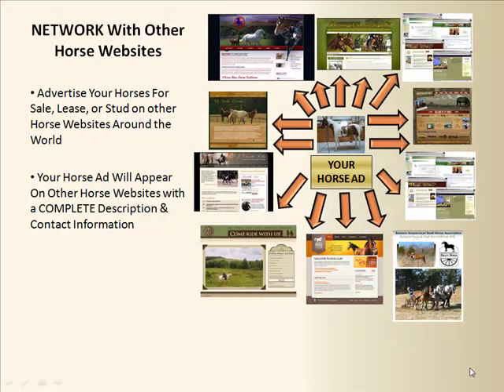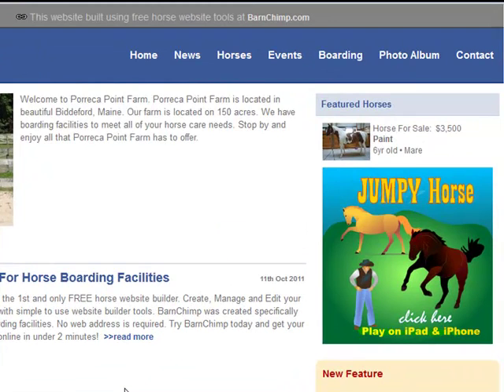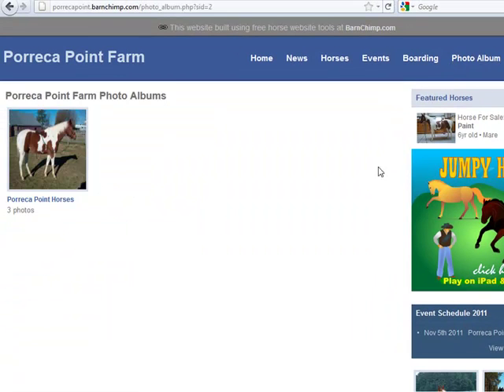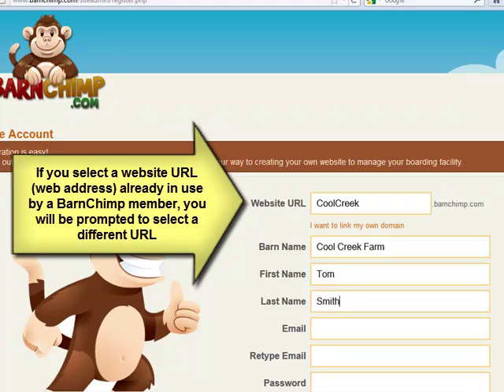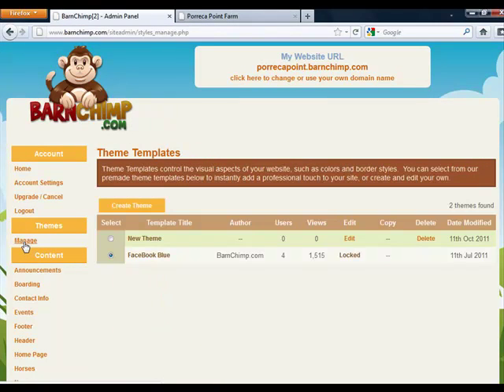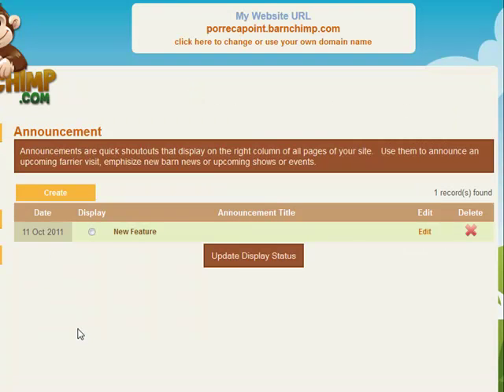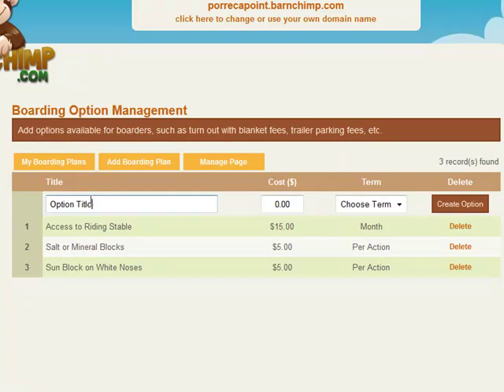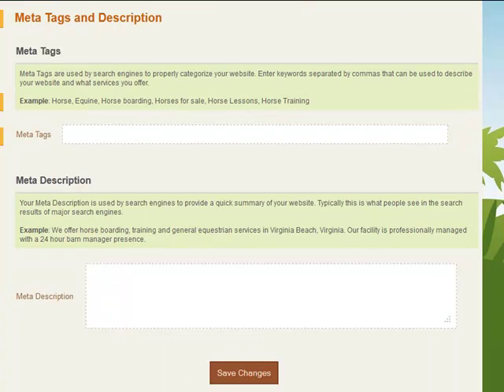Horse Website Builder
is a free horse website builder.  Have your new, professional horse website online in under 2 minutes.  No domain name is needed.  No monthly fee.  No technical expertise or website development knowledge is needed to create, edit and manage your very own horse website.